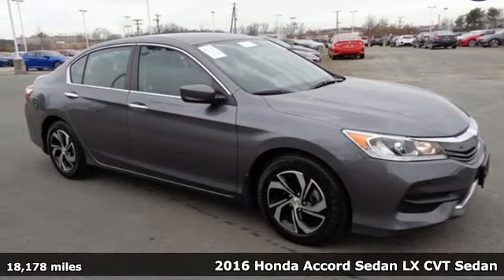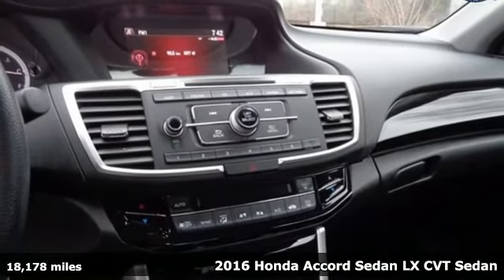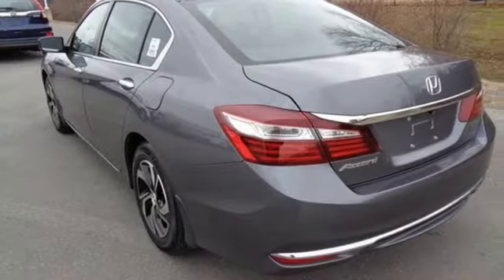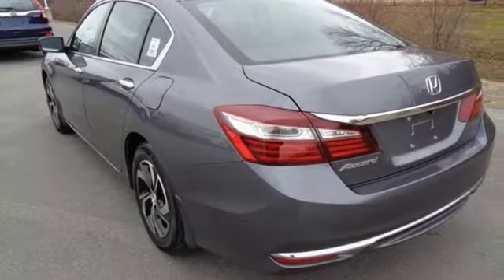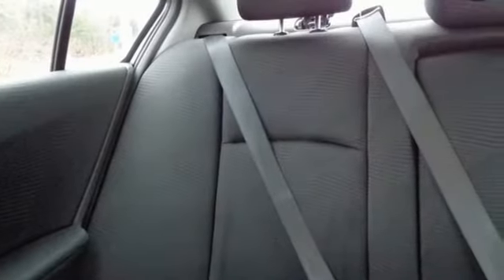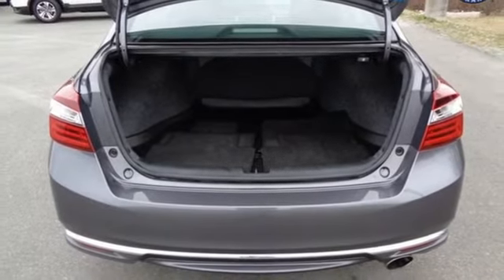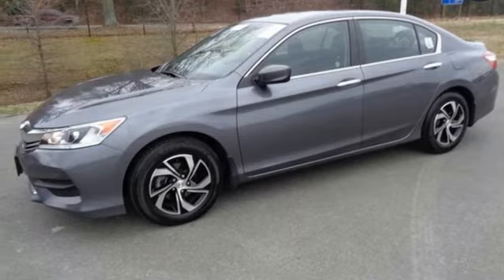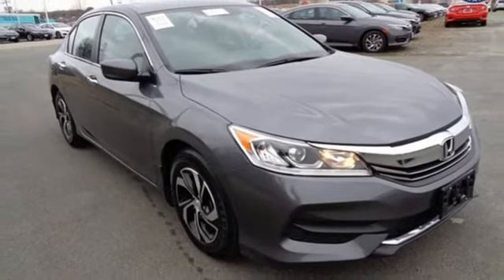Used 2016 Honda Accord Fredericksburg VA Richmond, VA 18H132 - SOLD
Year: 2016
Make: Honda
Model: Accord
Trim: LX
Engine: 2.4L I4 DOHC i-VTEC 16V
Transmission: CVT
Color: Gray
Interior: Black
Mileage: 18178
Stock #: 18H132
VIN: 1HGCR2F33GA232579
This 2016 Accord sedan is a one owner vehicle with a clean CARFAX and has low miles right around 18k!! BACKUP CAMERA!! Paint looks great, interior is super clean, wheels are flawless and runs like new!! Firestone tires with loads of tread!! Our reconditioning fee is included in this price of the vehicle as to where other dealers are adding fees around 1,695 to the cost of the vehicle!! Clean CARFAX. Gray 2016 Honda Accord LX FWD CVT 2.4L I4 DOHC i-VTEC 16V Cloth.brbrRecent Arrival! 37/27 Highway/City MPG**brbrAwards:br * ALG Residual Value Awards * 2016 KBB.com Best Auto Tech Award Finalist * 2016 KBB.com 16 Best Family Cars Sedan * 2016 KBB.com Brand Image Awardsbr2016 Kelley Blue Book Brand Image Awards are based on the Brand Watch(tm) study from Kelley Blue Book Market Intelligence. Award calculated among non-luxury shoppers. Kelley Blue Book is a registered trademark of Kelley Blue Book Co., Inc.brAll prices exclude taxes, title, license, and dealer processing fee of $699.00. Published price subject to change without notice to correct errors or omissions or in the event of inventory fluctuations. All features not on all vehicles. Vehicles shown are for illustration purposes only. MPG is based on 2017 EPA mileage ratings. Use for comparison purposes only. Your mileage will vary depending on driving conditions, how you drive and maintain your vehicle, battery-pack (hybrid only) and other factors.

Address:
60 South Gateway Drive